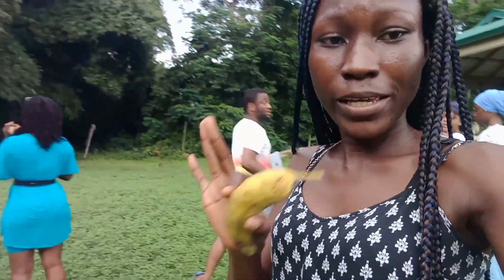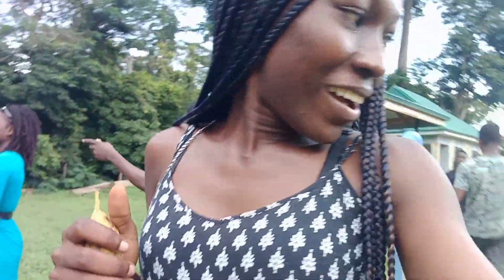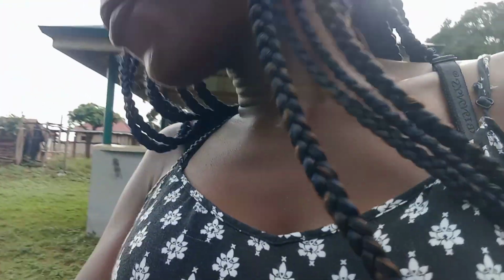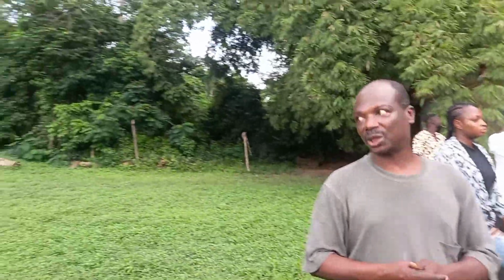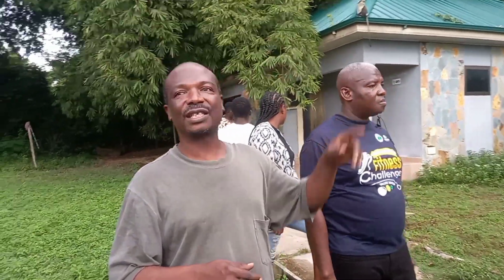Living with Monkeys for a Day!/ Tafi Atome Monkey Sanctuary.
Tafi Atome Monkey Sanctuary is one of the reserved and protected areas for Mona monkeys located in the Volta Region of Ghana.

I had the chance to be here and decided to share this experience with you guys.

This is the raw and unfiltered untold story about this beautiful Tourist site.

Don't forget to take along some Bananas as you visit!